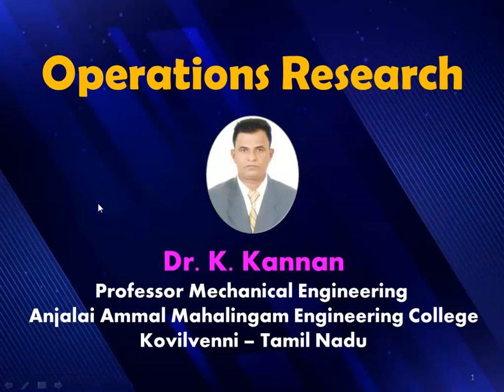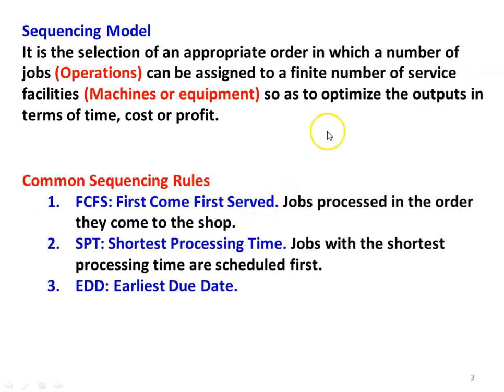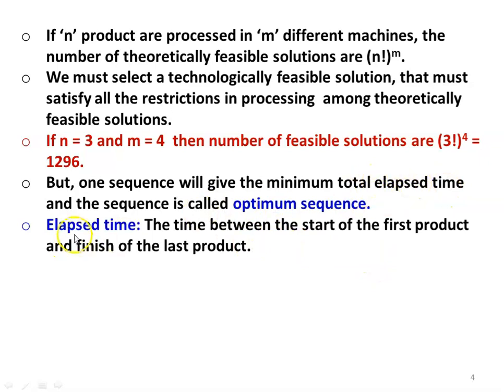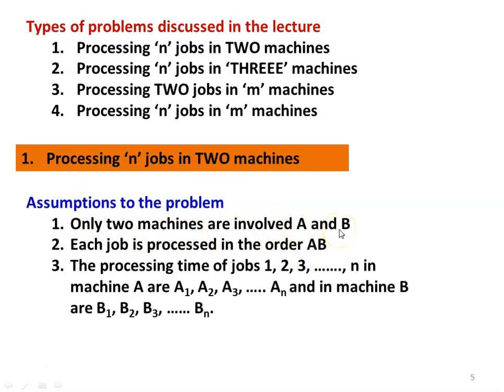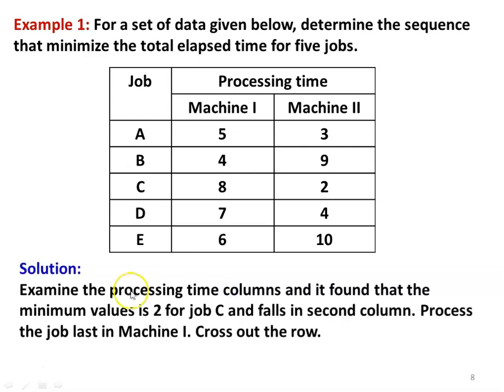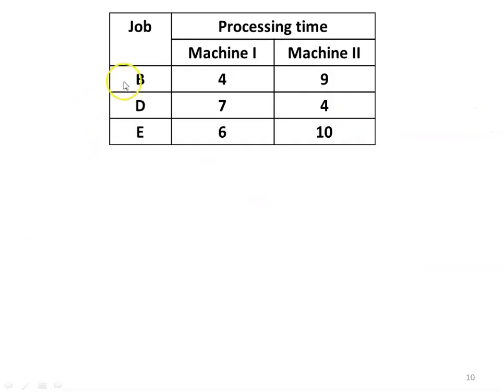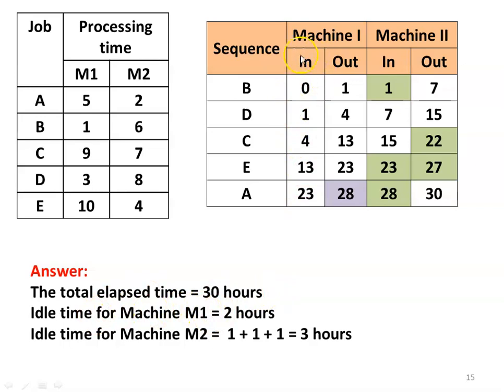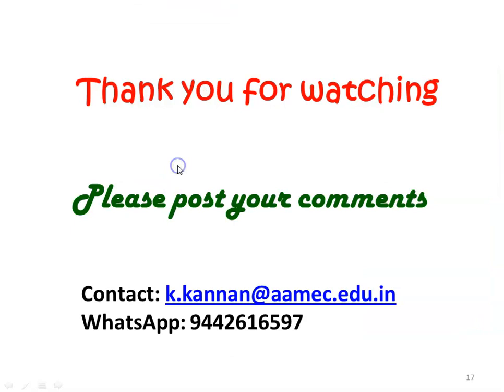OR 5.1 Sequencing Model - 1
Sequencing model - Processing n job in TWO machines, solution and problem solving